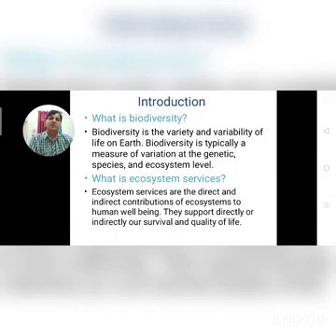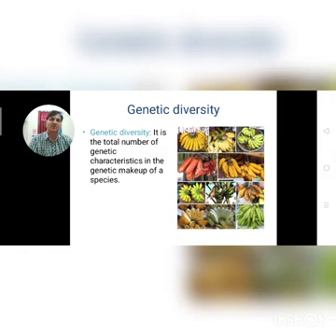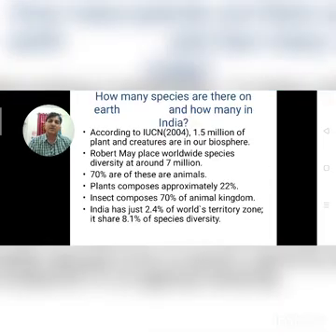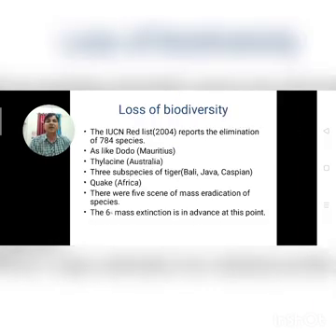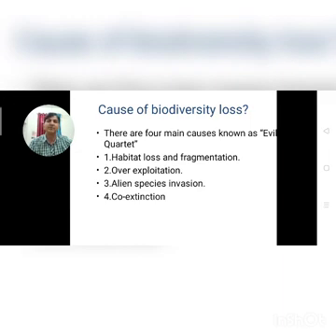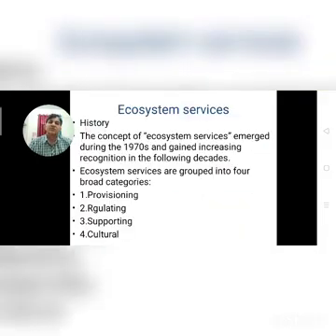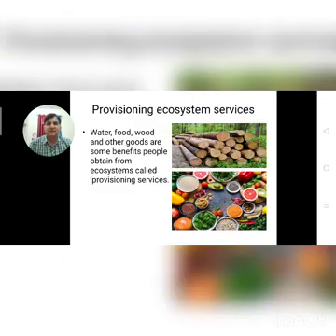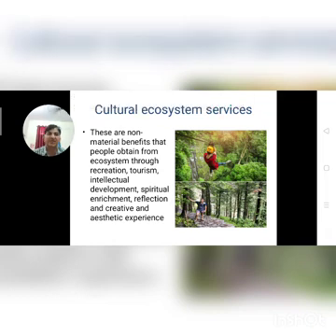Biodiversity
This video describes about biodiversity and its services